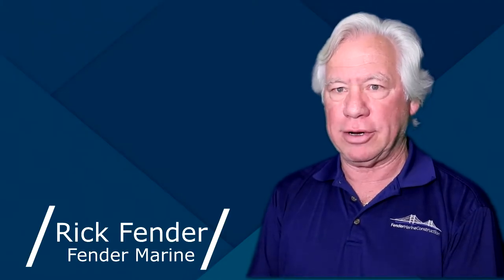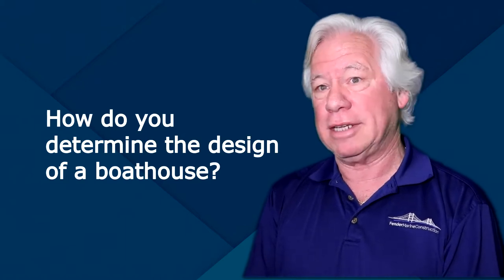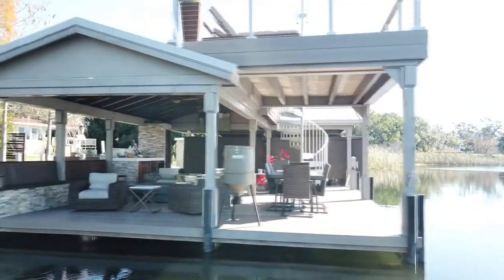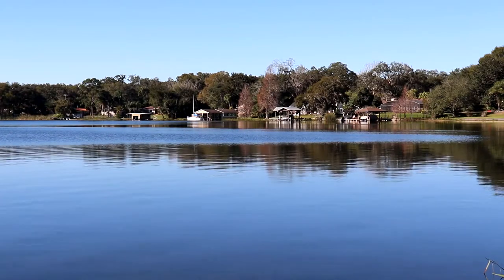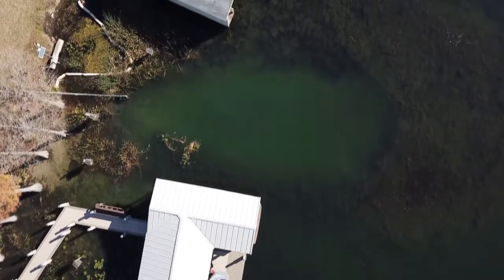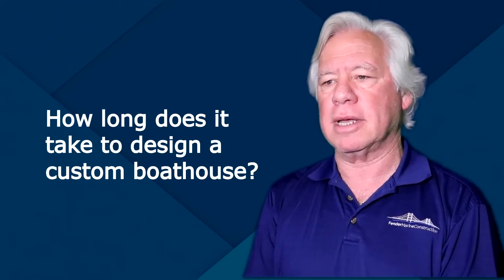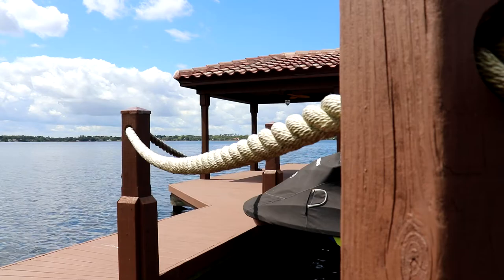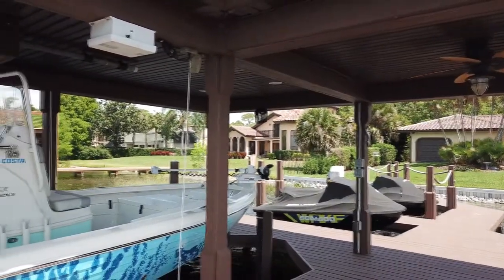Custom Boathouse Design Details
Custom boathouse design requires expertise, knowledge, and attention to detail. In this video, Rick Fender with Fender Marine Construction talks about all things custom boat house design. From the initial design concept to how long it takes, he will explain everything it takes to design this type of project.

If you have any questions about custom boat house or basic boat house design, give us a call.